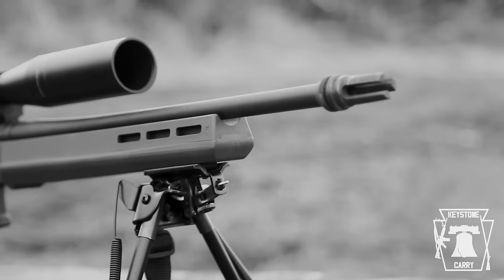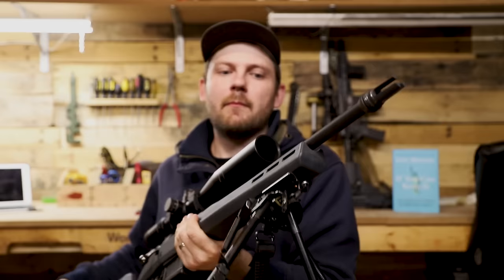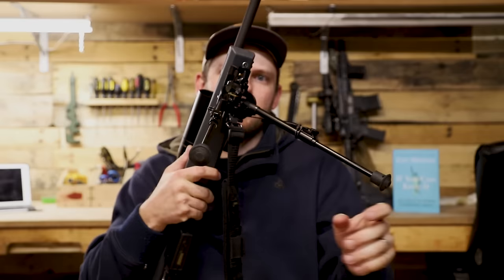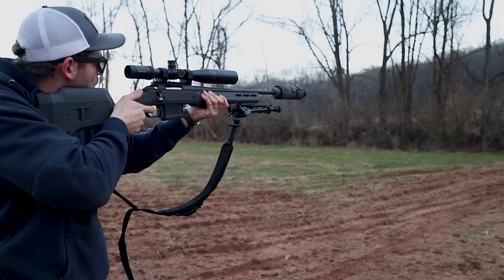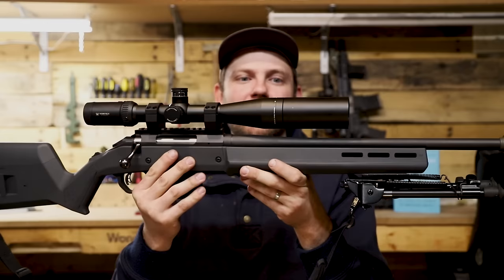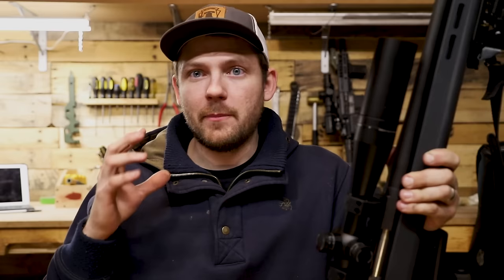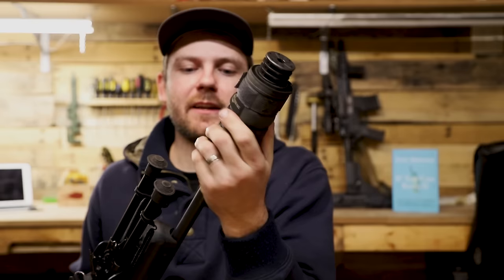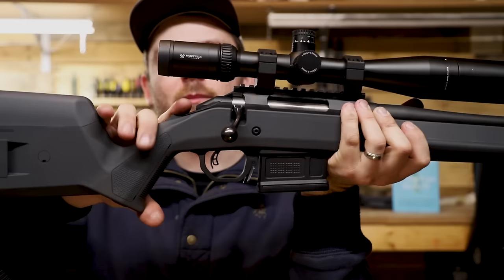My Ruger American Predator 308 Build & Review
I'm going to admit something to you: I love my Ruger American Predator. I went into this knowing I was going to save money on the rifle and invest in quality components. I have been more than pleased with the end result.

My goal was simple: Build a 308 that is a lower cost that I can hunt with effectively, carry easily, and shoot long distance if needed. It also had to be threaded and have a short 16-18" barrel. The ruger American didn't disappoint.

Hopefully this video offers you a lot of information and gives you some ideas for your next build. If you have questions about anything I didn't cover please leave them in the comments below.

Find me on:

(Instagram is the BEST platform to chat with me. Shoot me a DM and let's talk!)

Want to support my small business? and remember to use code "KEYSTONECARRY" when you're purchasing your new target system.

Need some shades? I stumbled across this awesome company: Shady Rays about a month ago. I was looking for sunglasses that didn't break the bank, but I was tired of buying cheap glasses that broke in a few weeks. My wife and I bought two sets when we saw an ad for them on instagram. I have been ABOVE impressed with them. If you want to purchase your own, use this link to go to their

Also drop me a follow on Instagram, as I am most active there.